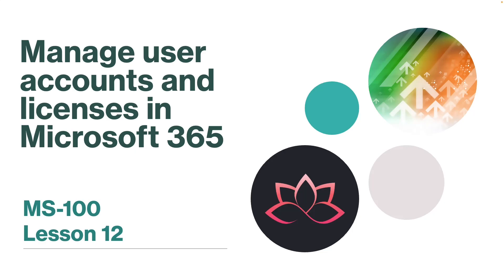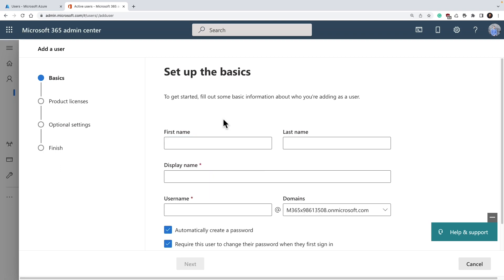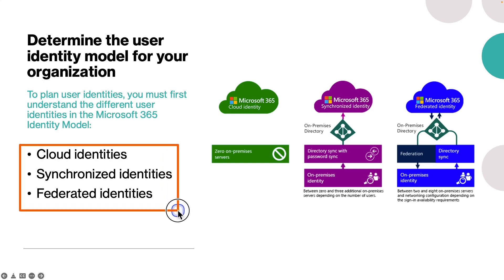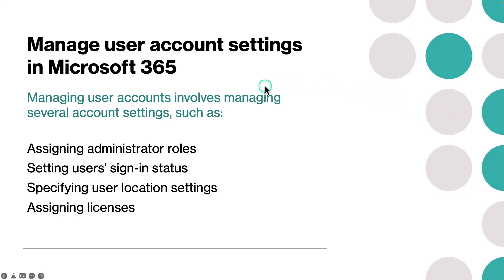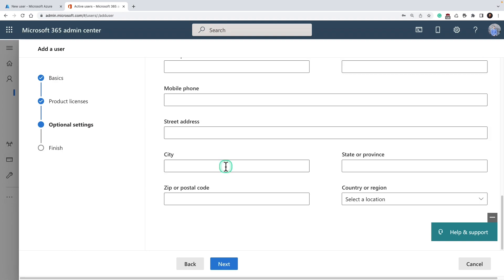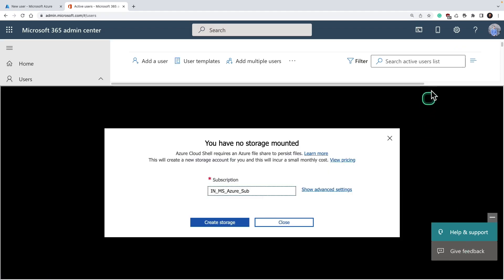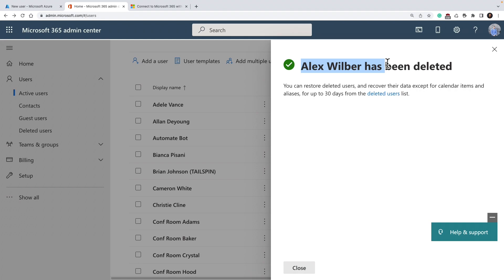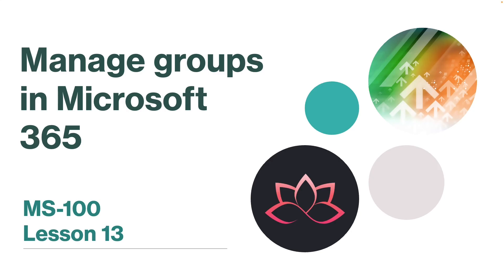MS-100 EP 12: Manage user accounts and licenses in Microsoft 365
⏰  Timestamps:

00:00​​​​​​ ⏩ Introduction
00:08 ⏩ Determine the User Identity Model for your Organization
04:54 ⏩ Create User Accounts in Microsoft 365
06:02 ⏩ Manage User Account Settings in Microsoft 365
11:50 ⏩ Manage User Licenses in Microsoft 365
12:18 ⏩ Recover Deleted User Accounts in Microsoft 365
13:57 ⏩ What's Next